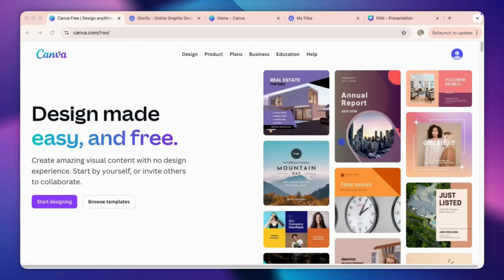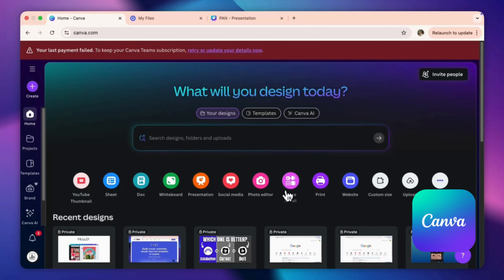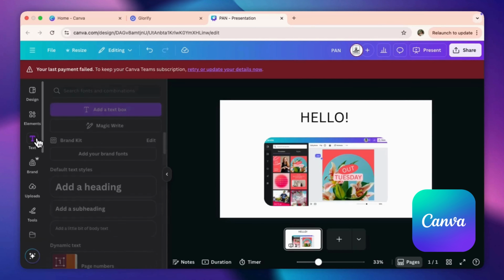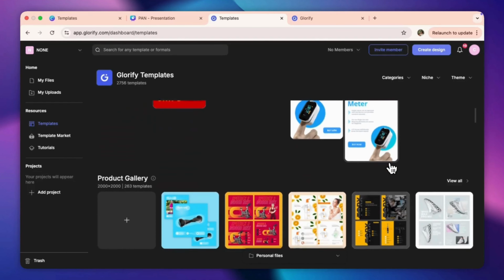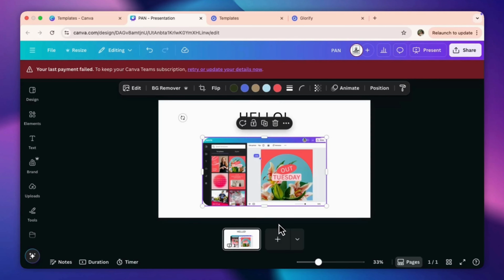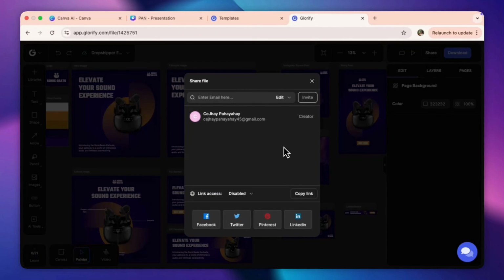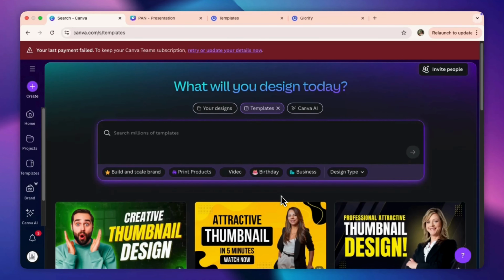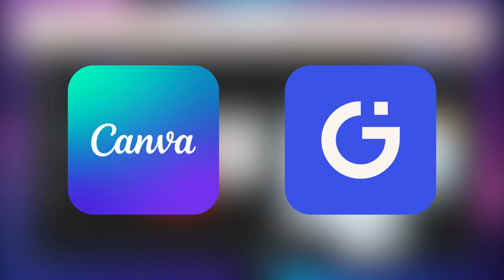Glorify AI vs Canva 2026 — Which Design Tool is Better?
Which design platform should you be using in 2026—Glorify AI or Canva? In this Glorify AI vs Canva comparison, we’ll break down the key differences to help you decide which tool is best for your design needs.

We’ll compare features, pricing, ease of use, templates, AI tools, and overall value. Glorify AI is rising fast with its beginner-friendly interface, AI-powered product photo editing, and e-commerce focus, while Canva is one of the most established design platforms with millions of users and an all-in-one suite of templates.

If you’re a content creator, small business owner, or entrepreneur, this video will show you whether Glorify or Canva is the right tool for your workflow. Stick around to see which platform saves you more time and delivers the best results in 2026.

📖 Chapters

00:00 Intro
00:41 Overview of Canva
01:18 Overview of Glorify
01:56 User Experience and Interface
02:47 Template Libraries
03:38 Advanced Tools and Features
04:56 Collaboration Capabilities
05:38 Pricing Comparison
06:20 Final Thoughts and Recommendations
07:17 Conclusion and Viewer Engagement

☑ Watched the video
☐ Liked?